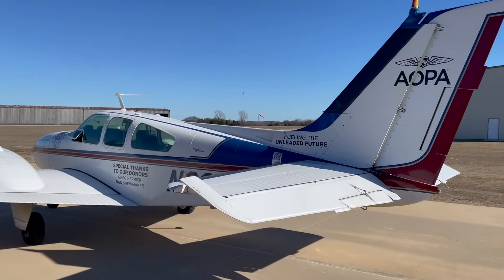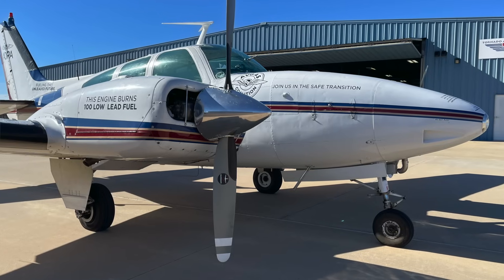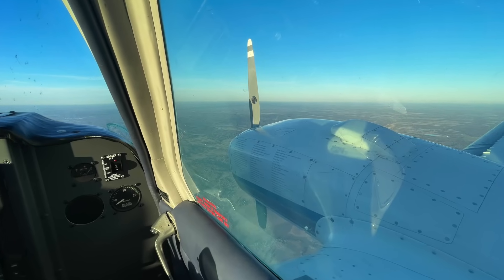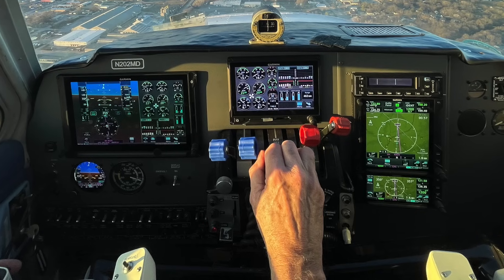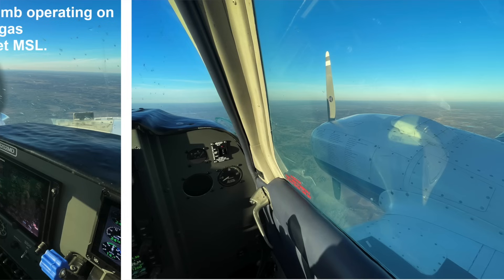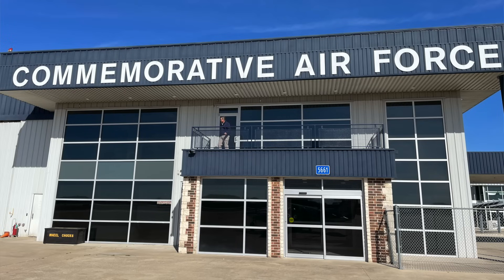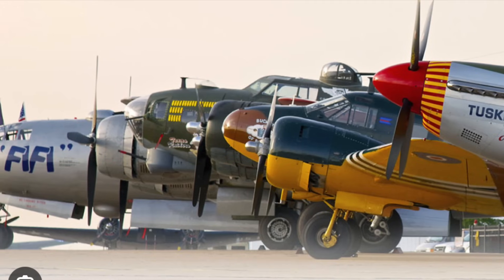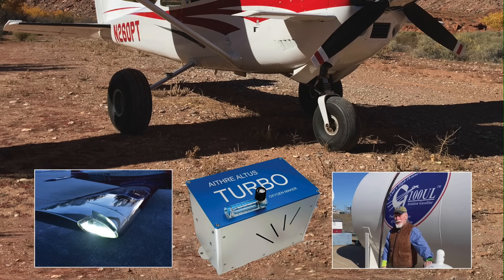Unleaded Avgas Flyoff in a Beech Baron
While GAMI's G100UL high-octane unleaded aviation fuel has been FAA approved for every spark ignition aircraft engine in its database, some wonder how the fuel will perform in big-bore high-compression engines. So as a follow-up to the unleaded avgas flight trial in a 4-cylinder Lycoming
IO-390 engine, Aviation Consumer magazine went to GAMI headquarters in Oklahoma and made multiple multi-hour flights in the 6-cylinder Continental IO-520-powered AOPA Beech Baron. This test bed is configured to burn both unleaded avgas and traditional 100LL. In this virtual roundtable discussion, Aviation Consumer magazine's Larry Anglisano and Rick Durden talk performance.

Our thanks to AOPA for the use of the Baron and to GAMI for hosting our field report.